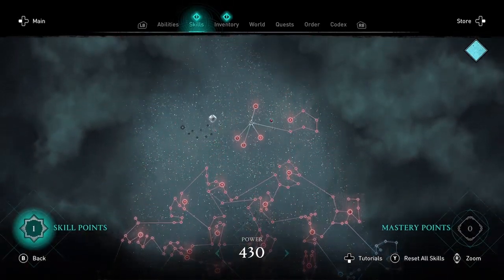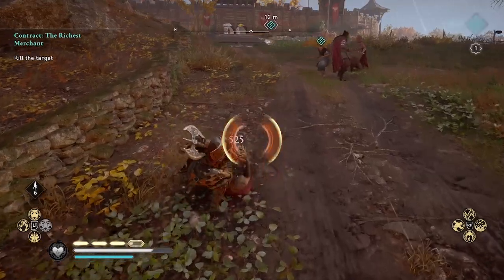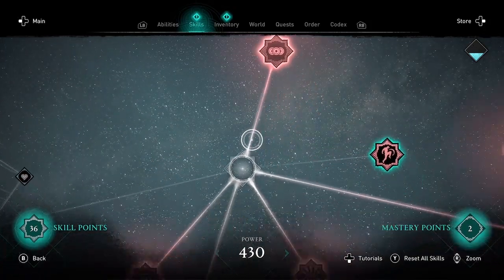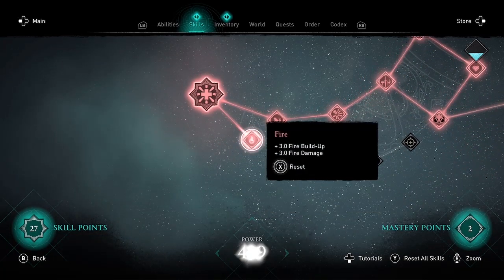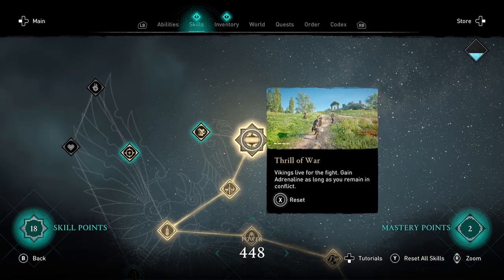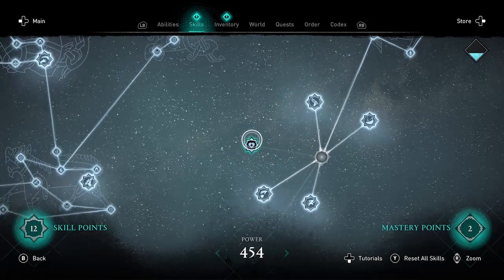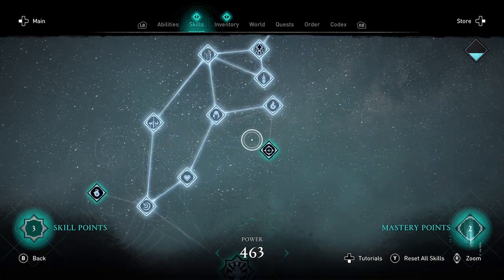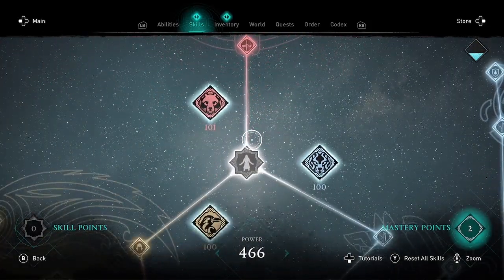NEW SKILLS! Max Level: 466 Power - SHOWCASE Skill Tree After Patch (Update 1.3.0) | AC Valhalla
GUIDE to Farm XP & Level-up FAST Sigrblot Festival update brings 36 NEW NODES in Skill Tree. Best Skills: Heidrun Slam & Idunn's Heart (Bear), Light Fingered & Thrill of War (Raven), Survival Instinct & Wolf Warrior (Wolf). Why getting Skill Points instead of Mastery Points after patch 1.3.0? Max power after patch is 466 not 430! Full Mastery trophy 🏆 still working after patch.

NEW SKILLS OVERVIEW
RAVEN
• Light Fingered: Eivor will now automatically pick up nearby loot with a quick flick of the wrist (without having to press the interact button).
• Thrill of War: Gain adrenaline as long as you remain in conflict.
BEAR
• Heidrun Slam: Press R2 while sprinting to knock enemies back with a powerful knee slam.
• Idunn's Heart: Passively regenerate recent health loss after a short delay.
WOLF
• Survival Instinct: When at less than a third of health, hold D-pad (right) for partial healing (Exchange adrenaline for health).
• Wolf Warrior: Your damage increases the lower your health.